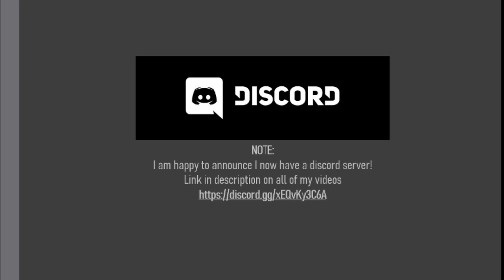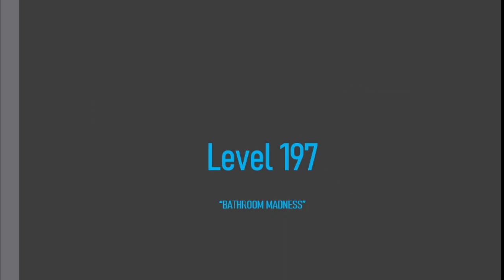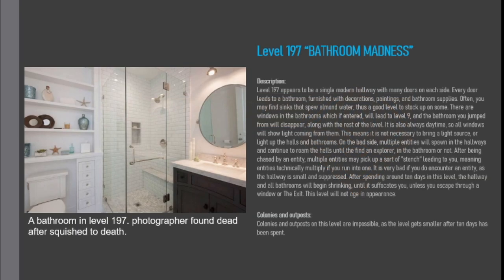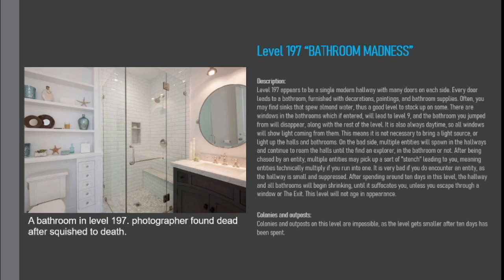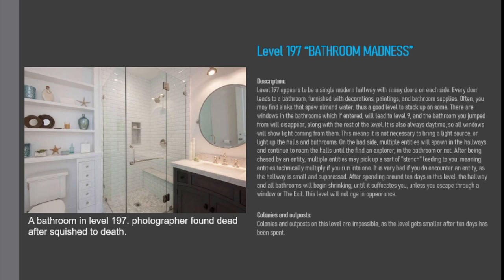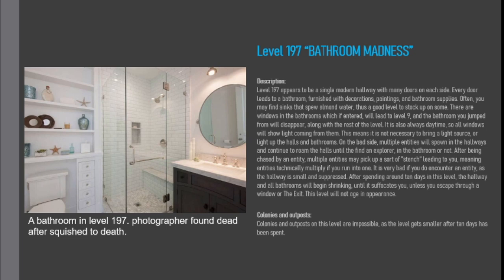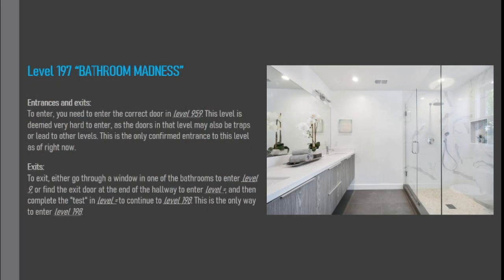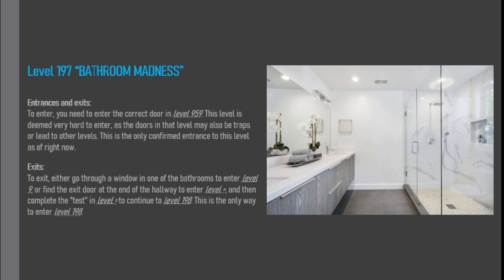Level 197 of The Backrooms "BATHROOM MADNESS"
The author of this article is not listed.